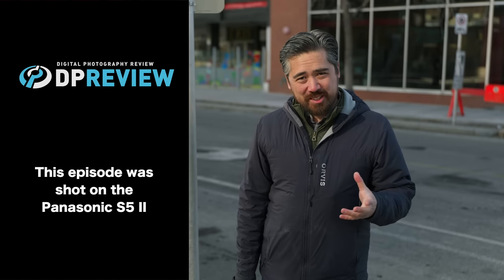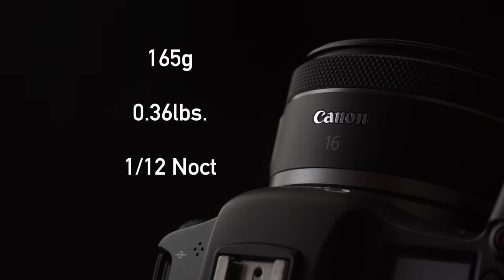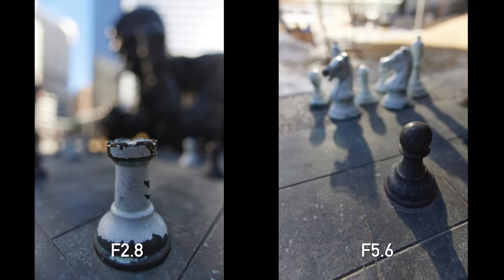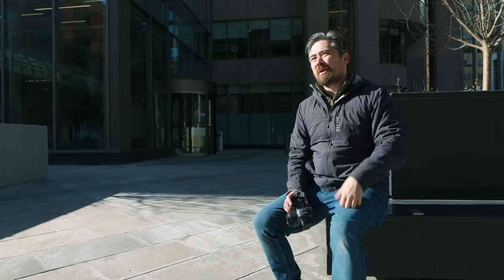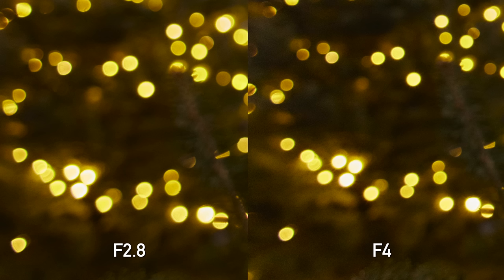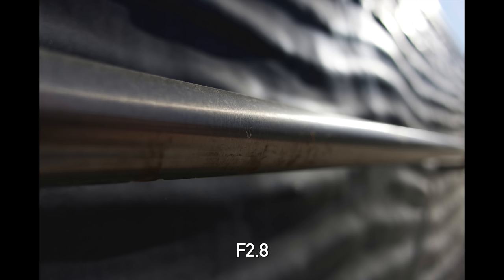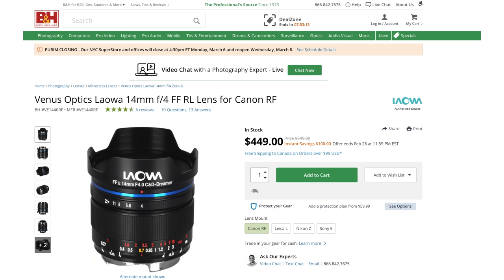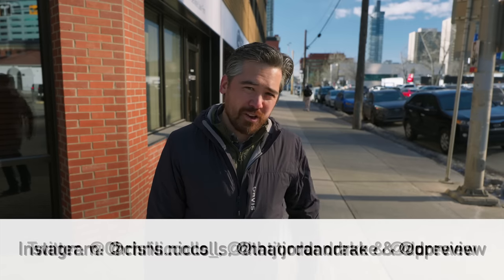Canon RF 16mm F2.8 STM Review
When it was first announced, we were surprised by how small and affordable the Canon RF 16mm F2.8 STM was. Ever since, we've wanted to try one out and we finally had a chance! Canon's RF mount may boast plenty of fancy, expensive optics, but this might be one of the most exciting lenses in the system.

0:00 - Intro
0:34 - Sample images
1:06 - Design and functions
1:49 - Close-up performance
2:12 - Flare and sunstars
2:47 - Autofocus
3:14 - Breathing
3:46 - Bokeh
4:53 - LoCA
5:18 - Sharpness
5:45 - Should you buy one?